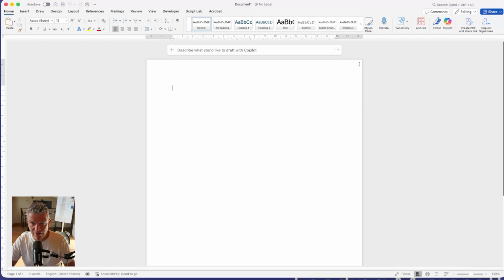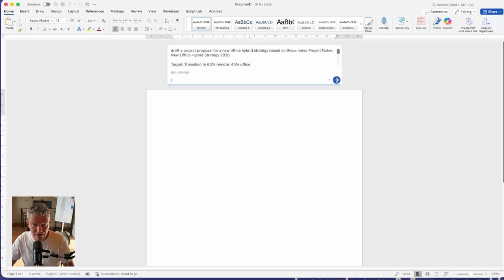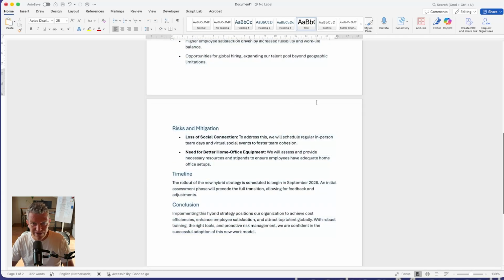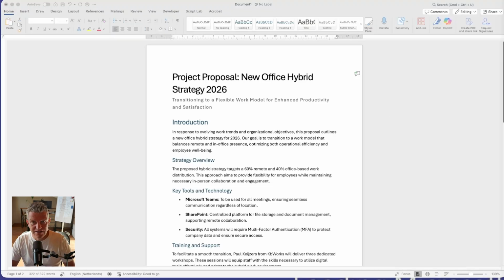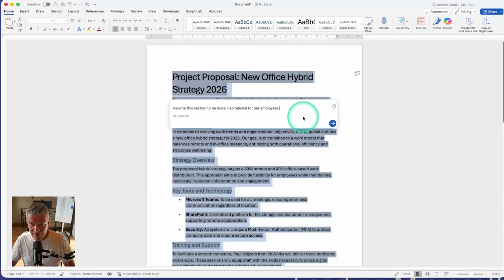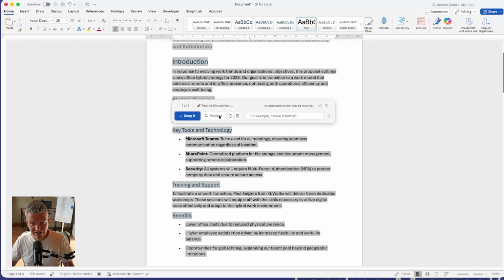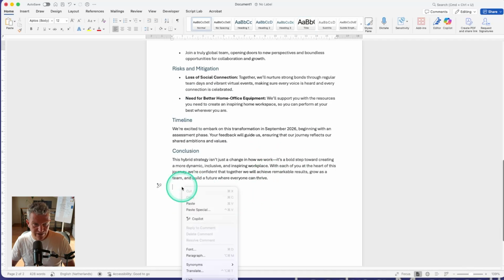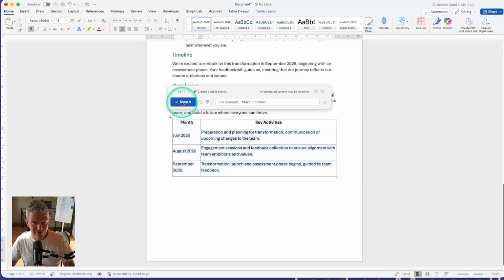Write a 10-Page Report in 10 Minutes with Microsoft Copilot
Stop wasting hours on document formatting! 📝 Microsoft MVP Paul Keijzers shows you how to use Copilot in Word to turn messy notes into professional, board-ready reports in minutes.

This should be rolling out in Januari according to Microsoft for even more users, so make sure you're ahead of the curve!

Let’s talk about how I can support your Microsoft 365 environment – from governance to SharePoint solutions and Copilot implementation – to increase consistency, productivity, and cost-efficiency.

0:00 Nooit meer een lege pagina in 2026
0:30 Wie is Paul Keijzers (Microsoft MVP)
0:40 Nieuwe Copilot features in Word (Januari Update)
1:02 Stap 1: Van ruwe notities naar professioneel concept
2:22 Stap 2: Je boodschap verfijnen en toon aanpassen
3:47 Stap 3: Data visualiseren met tabellen via Copilot
4:35 De geheime formule voor goede prompts
4:42 Gratis Copilot Starter Guide downloaden
5:05 Bespaar tijd op je vrijdagmiddag!